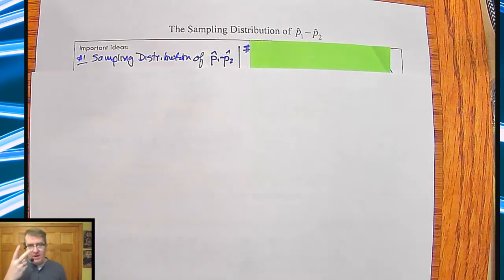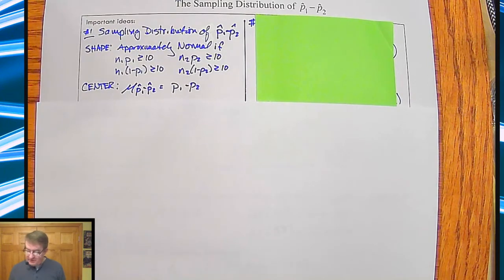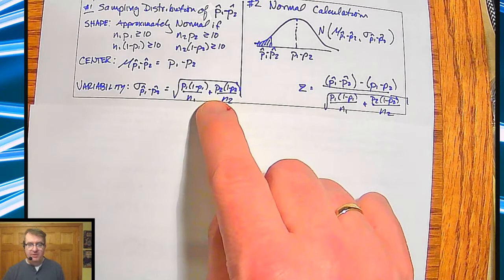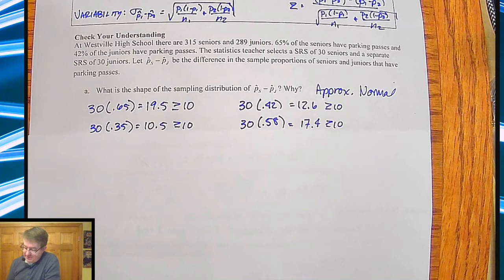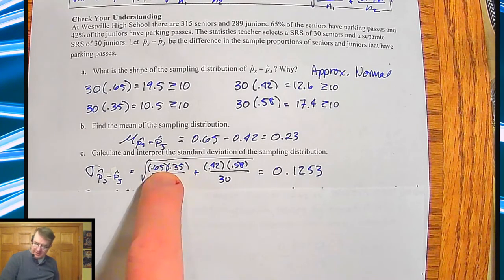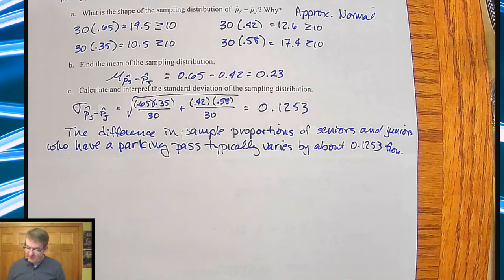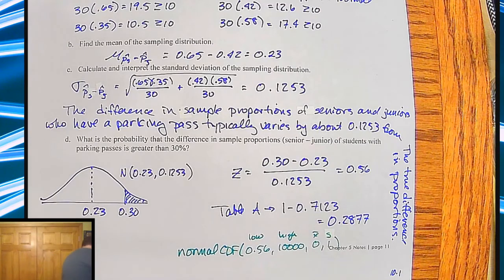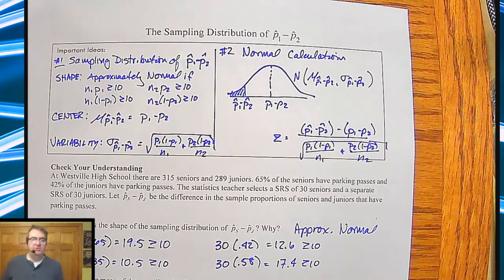Difference Between Two Proportions | Do Skittles or M&Ms have more Orange Candy? Part 2 - AP Stats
Sorry about the audio - I apparently it was just getting sound from the computer mic array and not my headset.

Experience how to
- Calculate the mean and standard deviation of the sampling distribution of a difference between sample proportions.
- If appropriate, use a Normal distribution to calculate probabilities involving a difference between two proportions.

Need the Notes? Get the PDF Copy of CED Unit 5 Notes